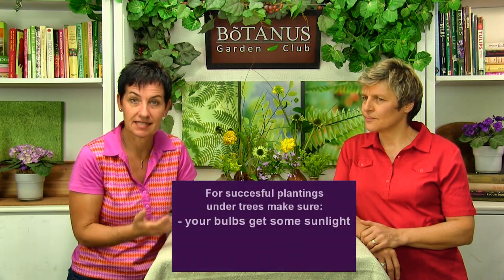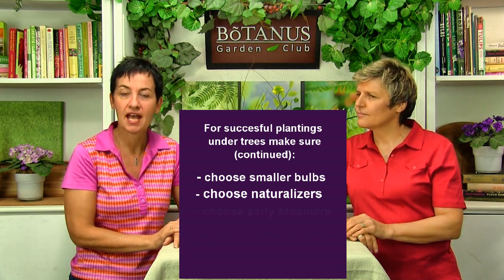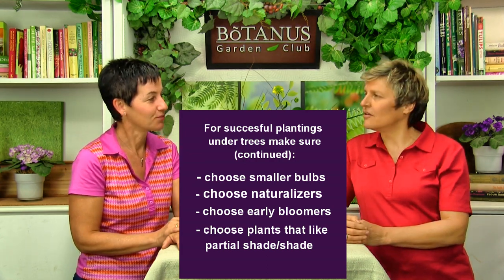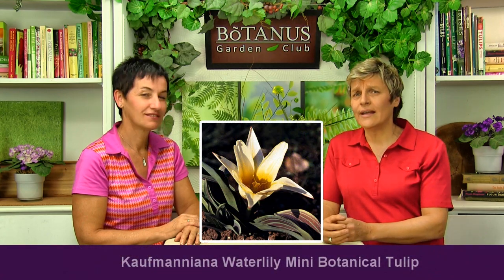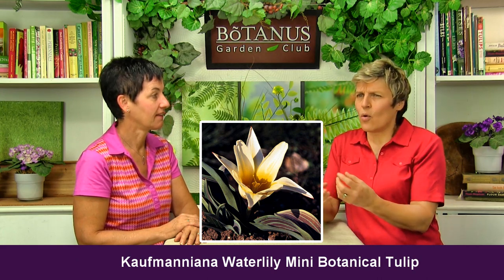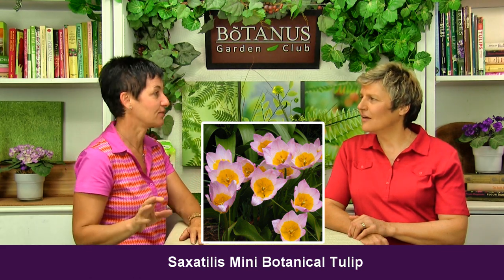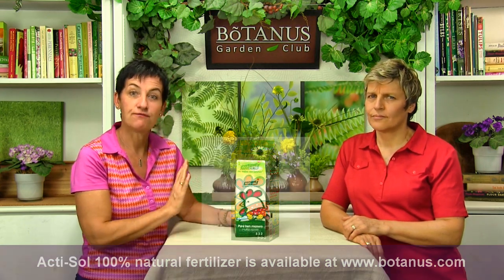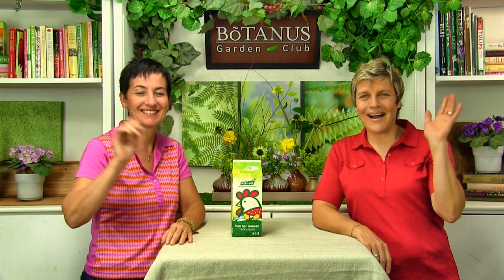Episode 194 - Flower Bulbs under Trees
Make use of every inch in your garden! You can maximize the space you have while creating pops of spring colour at the same time. How? It's easy when you plant under trees. Join Pam & Elke today in the Botanus Garden Club as they fill you on where to plant, what to plant and why to plant. That's a lot of questions answered! Believe us when we say you'll be happy next spring when you follow our lead and plant some flower bulbs under your trees.